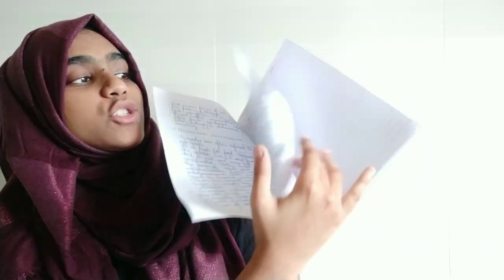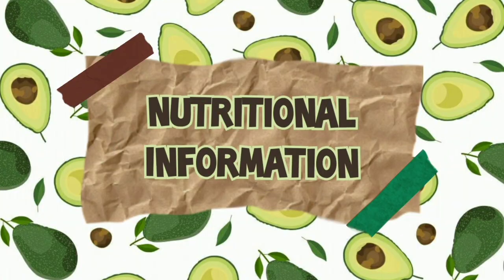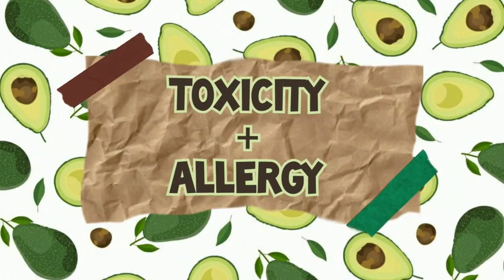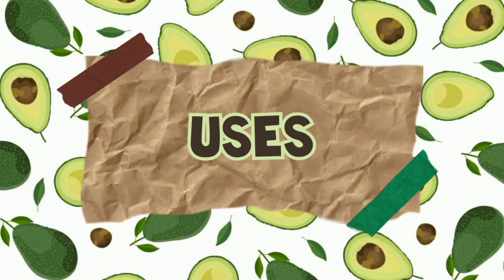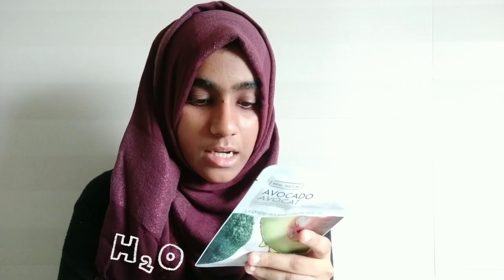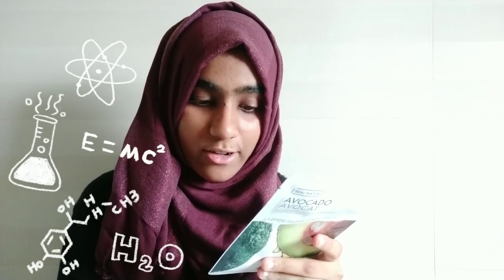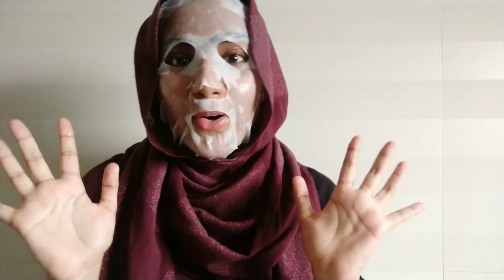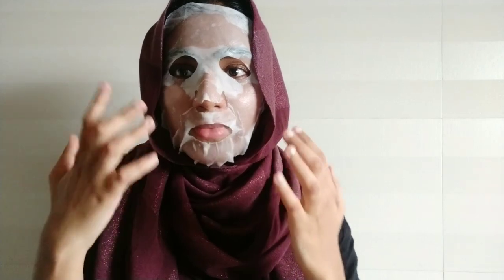Avocado Sheet Mask | The Face Shop | Benefits, Nutrition, Uses, Allergy and Review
Heloo!
Welcome to the first episode of this series, which will be majorly about gaining knowledge and a little bit about me reviewing the product. In this video, I've talked about the nutritional benefits, toxicity, allergy, and also the uses of avocados. And then there's the review :)
Watch and get high!

Editing App: InShot
Image Credits: Pinterest